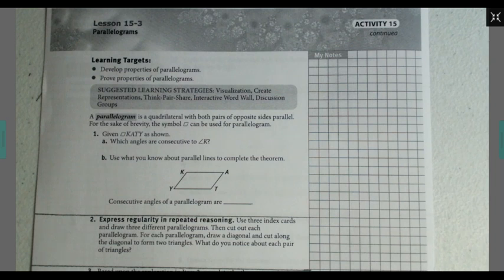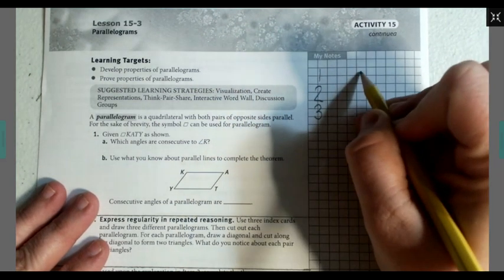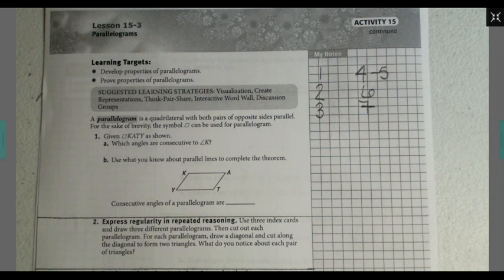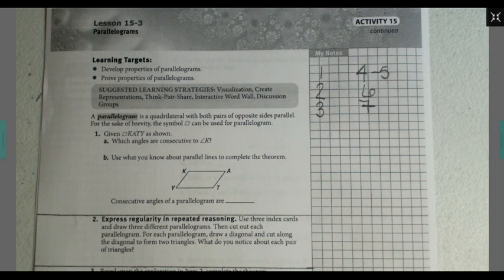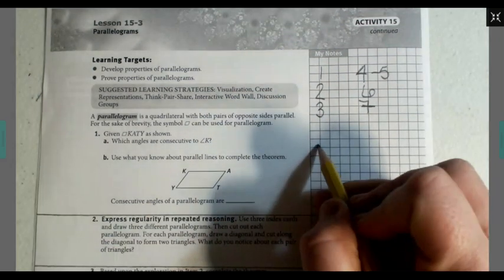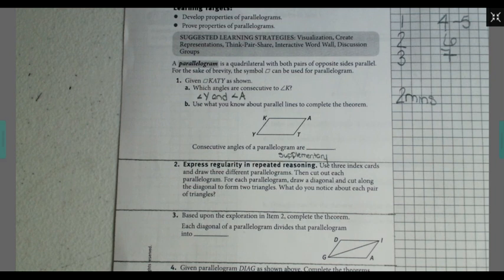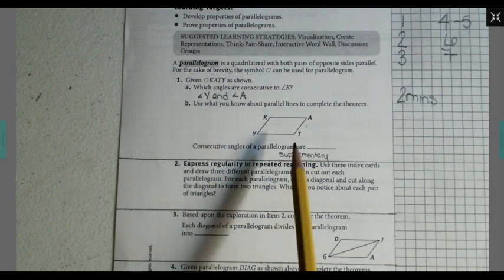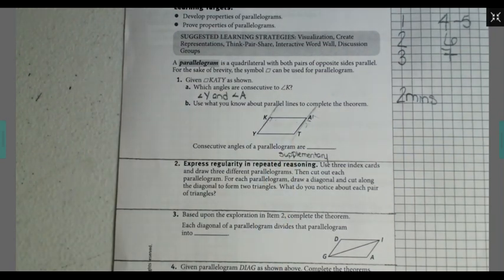Lesson 15-3 Section 1